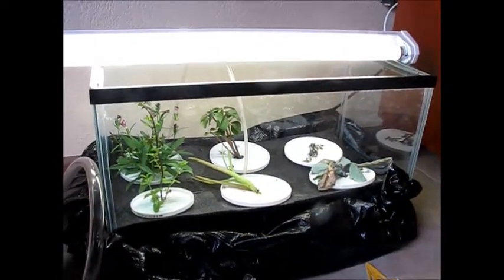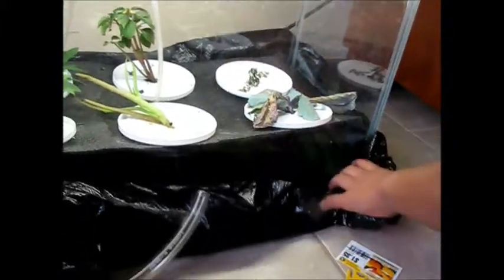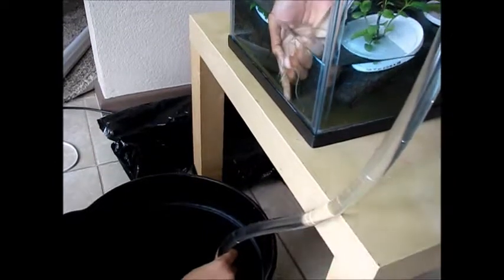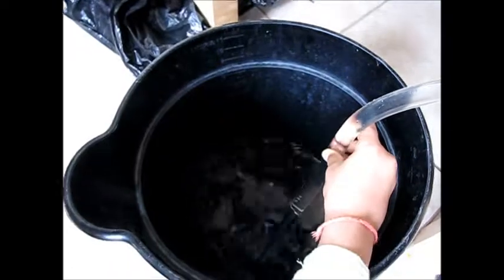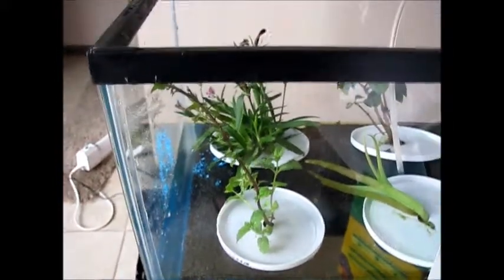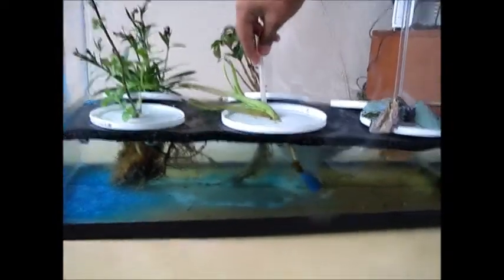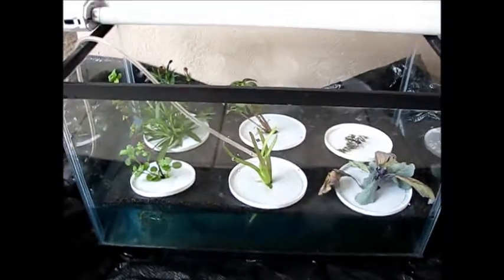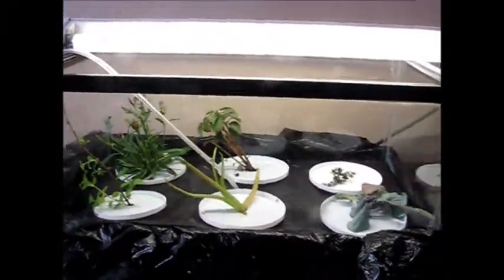DIY Nutrient Solution Replace for Hydroponic System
You need to do replace once in a month. To replace a old nutrient solution with fresh one see the video